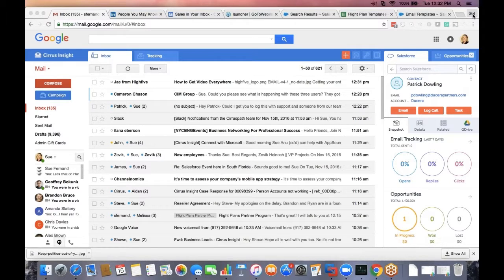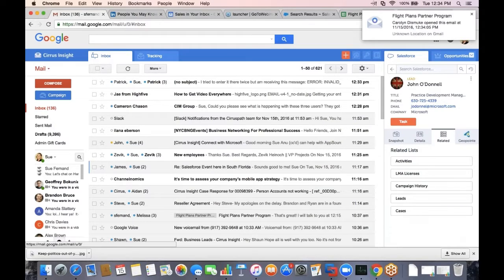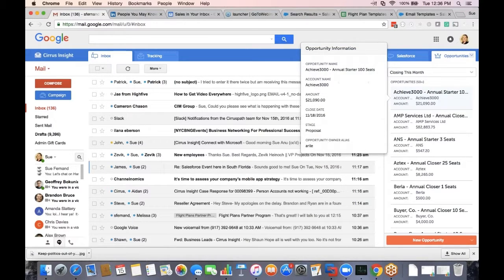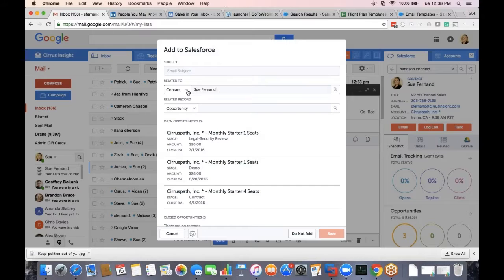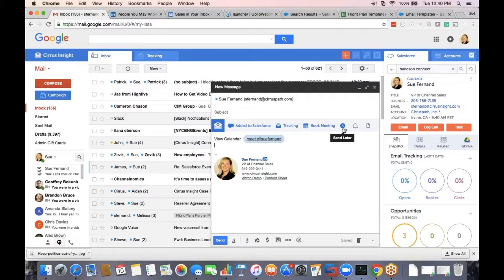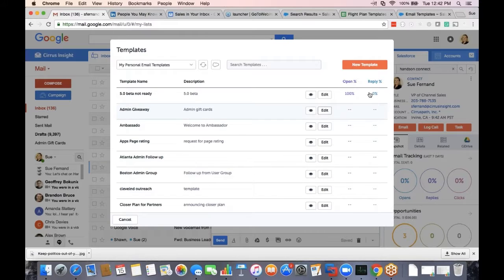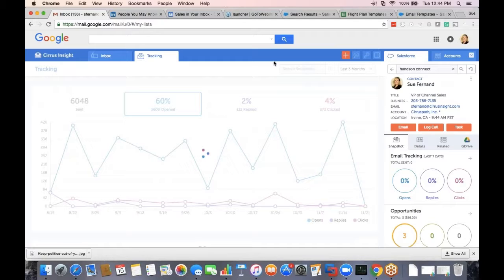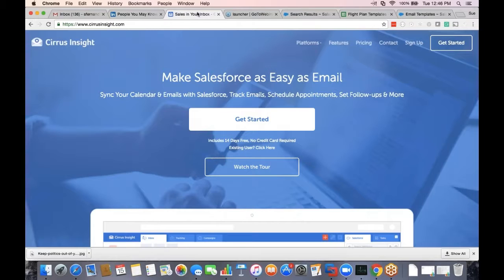Hands On Connect: Connect Exchange with Cirrus Insight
Cirrus Insight is the perfect combination between salesforce and your inbox. Flexible, manageable and compatible with Gmail, Outlook and others you can maximize your Salesforce opportunities by integrating both platforms.